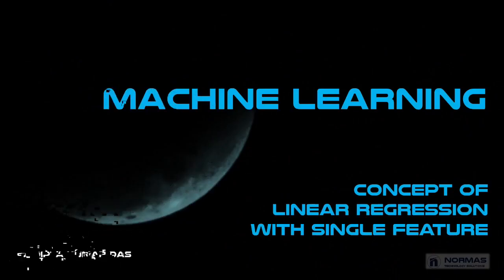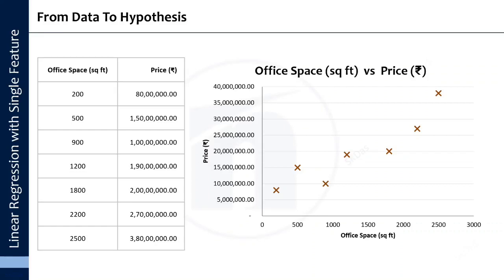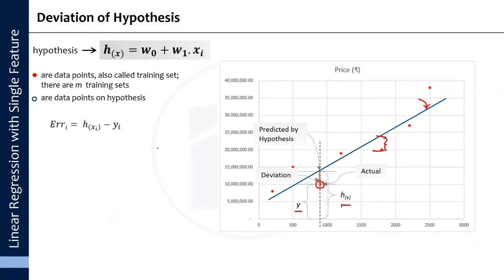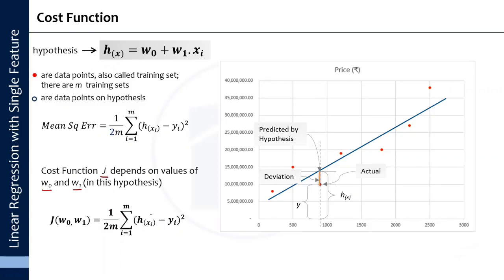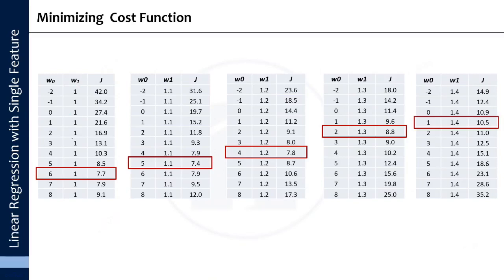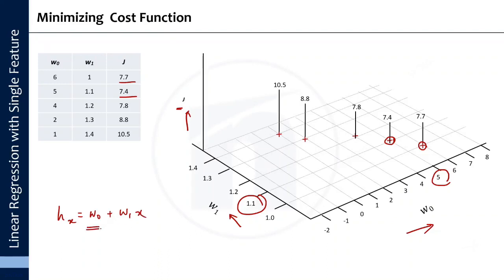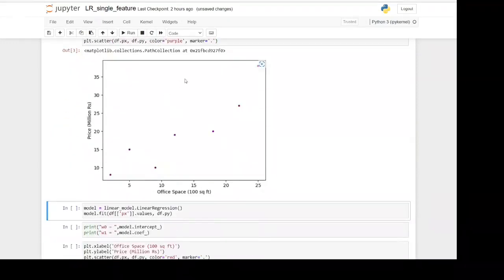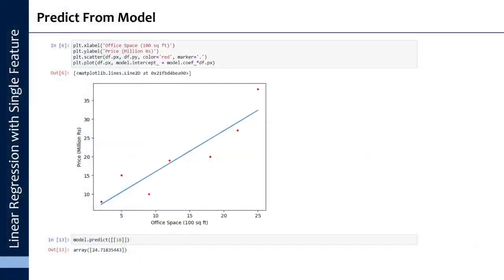Machine Learning Linear Regression Concept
| Machine Learning | Linear Regression | Python Pandas | Scikit-Learn |
This video is part of Machine Learning Concept series.
You'll learn Linear Regression fundamental concept, deviation, mean square error, cost function calculation. Gradient Descent is not part of this video. Hands-on exercise is included using Jupyter notebook, python, pandas and scikit-learn.

If you'd like to know Machine Learning in depth you may join the course.